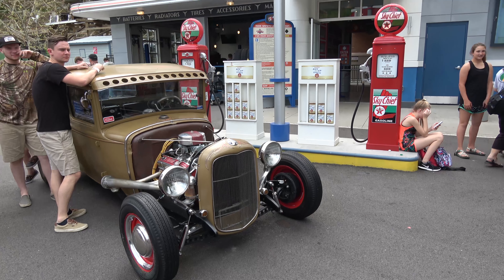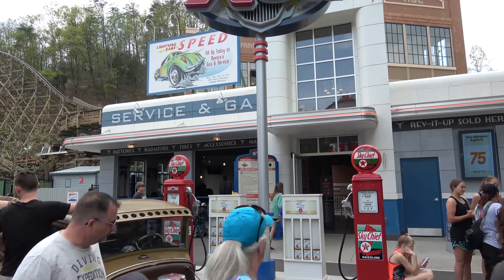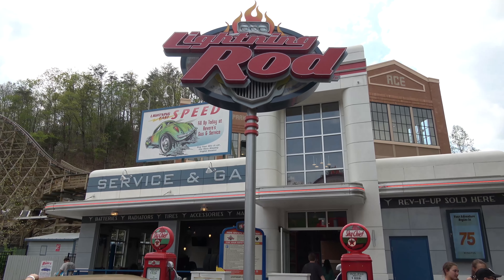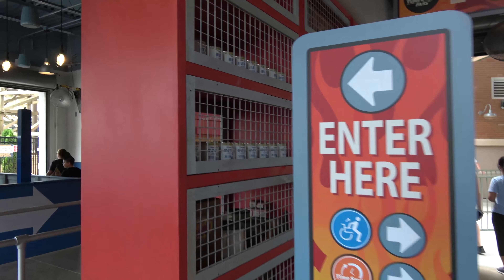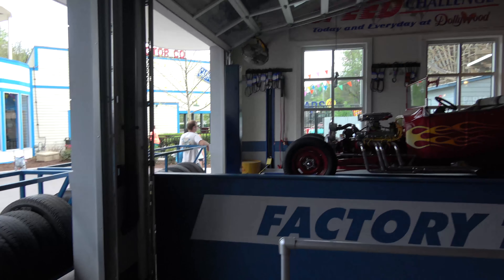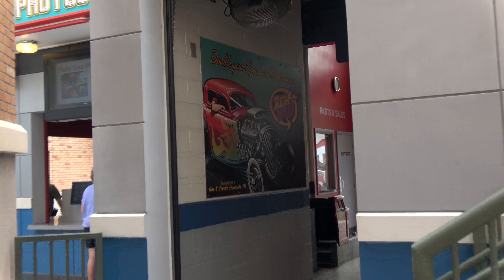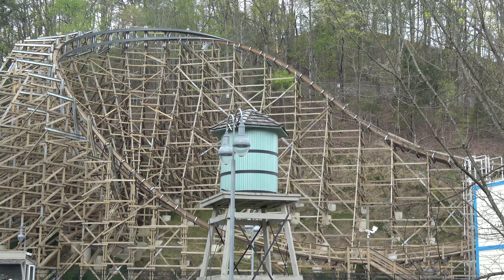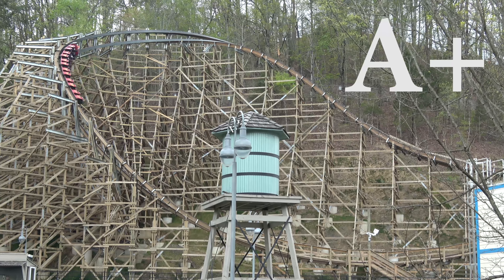Fanatic Reviews: Lightning Rod at Dollywood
This ride is a fantastic ride. Although I have heard of the new slowdown of the launch. Hopefully it isn't permanent. But from my experience on the ride, it is fantastic with great airtime and intensity.

Make Sure to check out my Instagram for when I'm at amusement parks and cool photos of my visits to amusement parks. @coaster_fanatic3